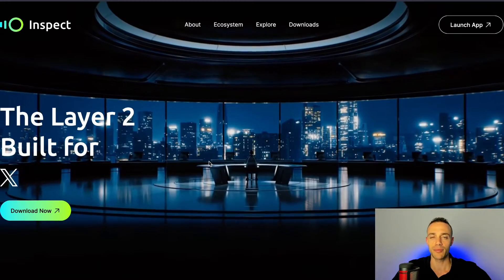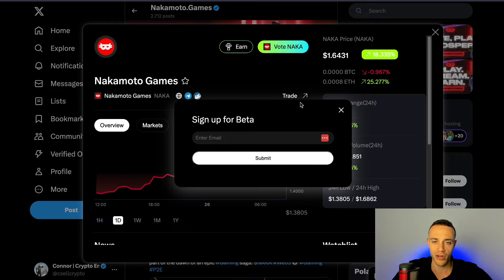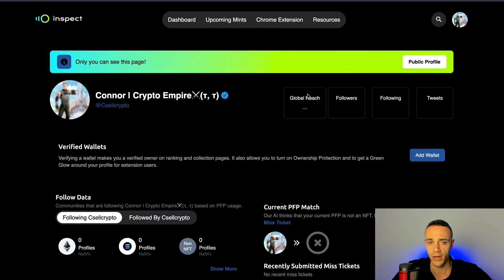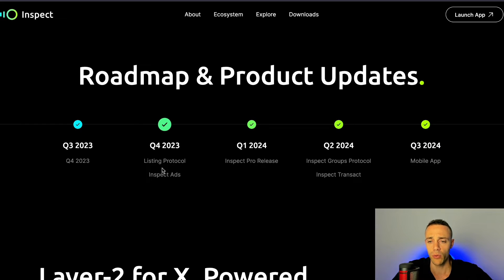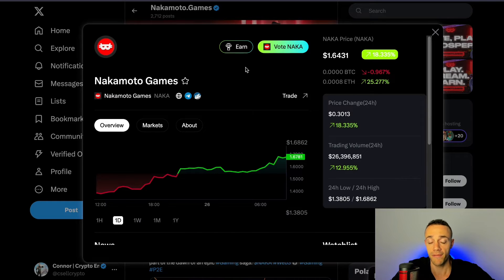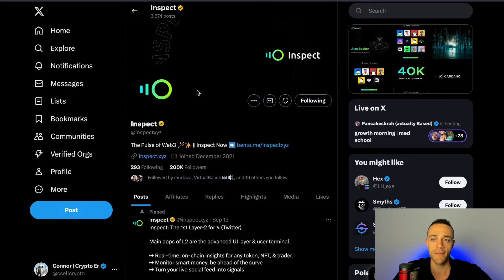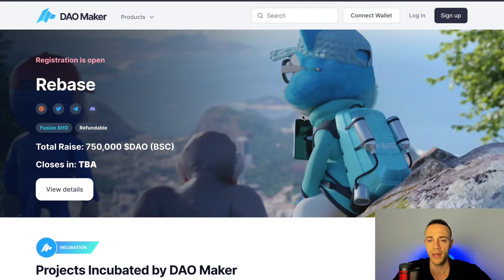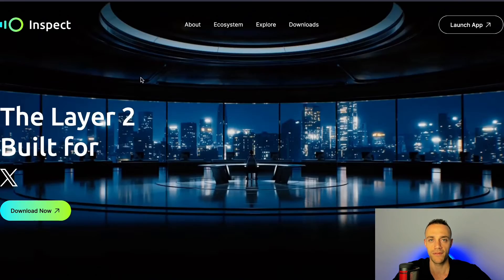Inspect.xyz | Web 3 Analytics App Built For X (Twitter)!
Inspect.xyz is a new web 3 application & layer 2 built for X (twitter). Inspect allows you to see advanced analytics directly from your twitter feed from prices, social engagement, news, and much more. Inspect.xyz has been in development since 2021 and has just crossed over 500,000 users for their beta application! Watch this video to learn how to use Inspect.xyz and to find out more about why everyone will be using this app in the coming crypto bull run. There is no Inspect.xyz token out as of now. Enjoy the video and let the gains be with you!

Timestamps
0:00 Intro
0:39 Inspect Overview
2:11 How To Setup The Inspect App
2:53 Inspect Userbase & Roadmap
3:49 Partnerships
6:02 INSP Token
7:05 Closing Summary

✅ Create your Bitget account and start trading crypto today!

✅ Create your MEXC account and start trading crypto today!